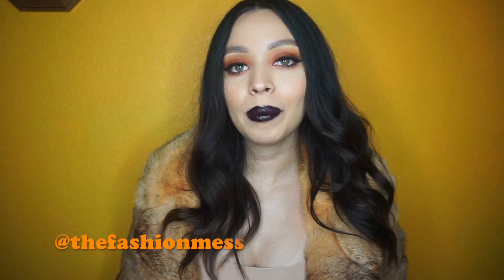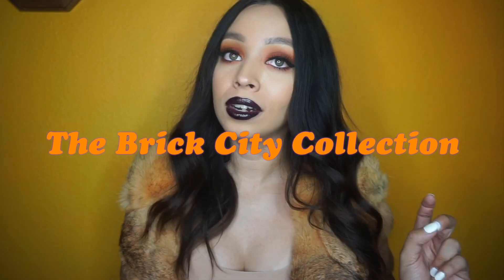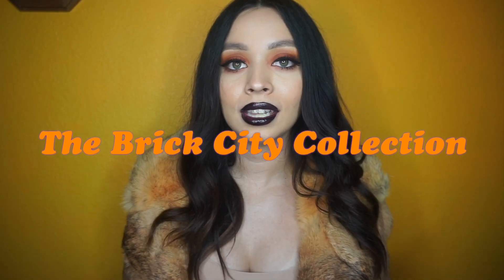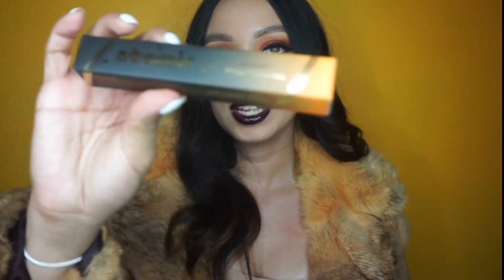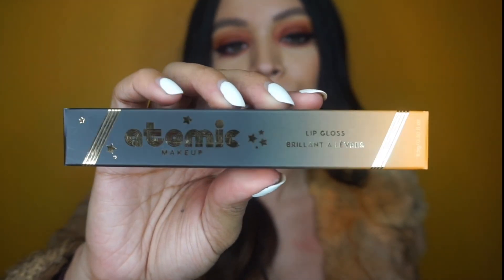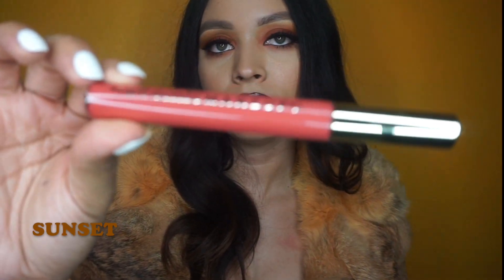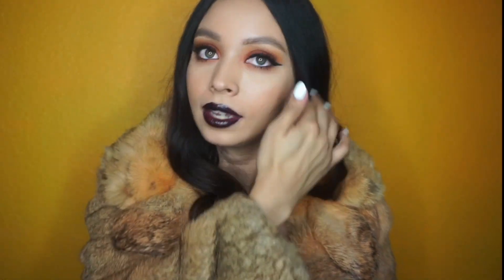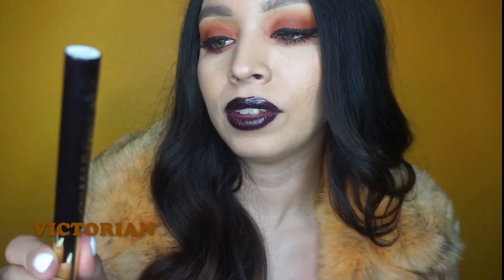Brick City Collection Glosses| SO GOOD!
Hey everyone!
Today I wanted to bring you this video about the NEW Brick City Collection from Atomic Makeup. You guys already know this is my favorite lipstick brand, hands down. Navil and the Atomic Makeup Team sent over this NEW lipgloss collection and its honestly SO BOMB!

These glosses are limited edition!
THEY WILL BE DISCONTINUED AFTER 9/19!
so if you guys want them don't hesitate.

My opinions are always true and honest. Hope you guys love them!

All glosses are $13ea ( which honestly is already a steal!)
you can purchase all 5 for only $55.